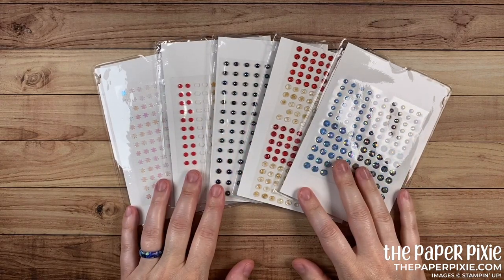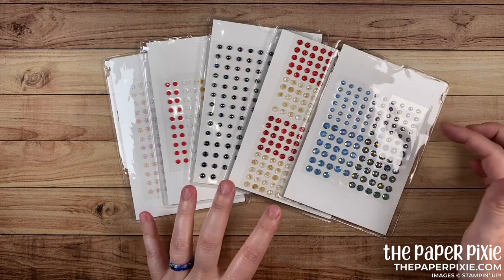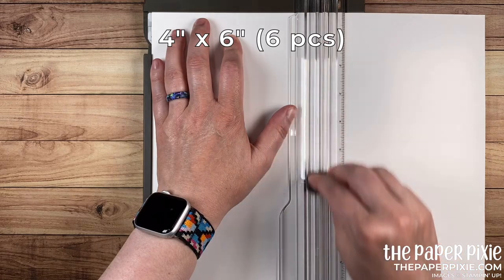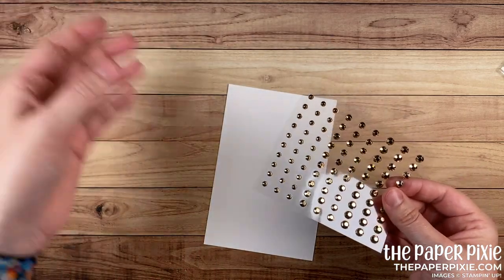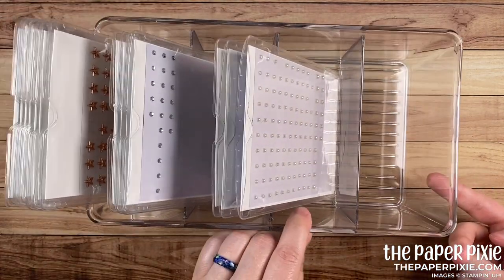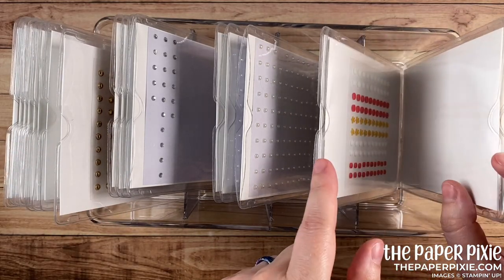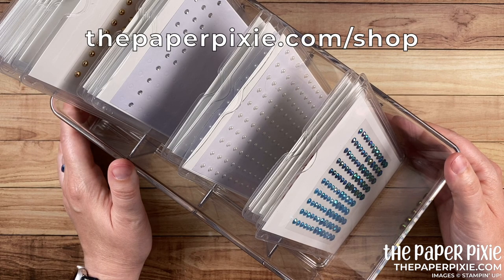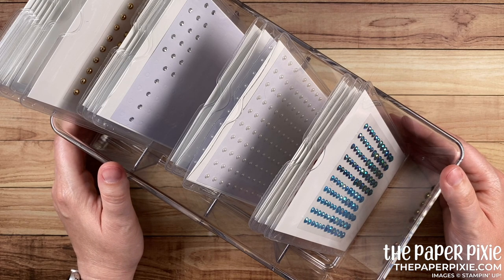Adhesive-Backed Embellishment Storage Solution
I have an embellishment storage idea for you today! My adhesive-backed embellishment storage has never really sparked joy for me (and I’ve tried SO many different things)… until now!